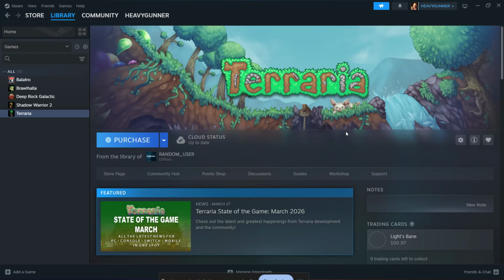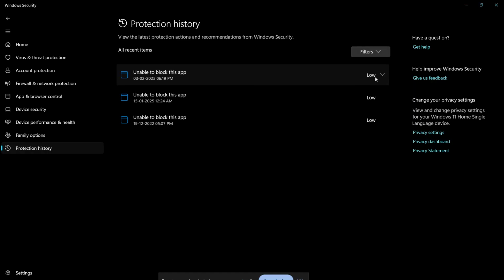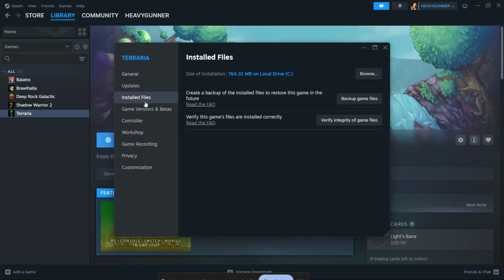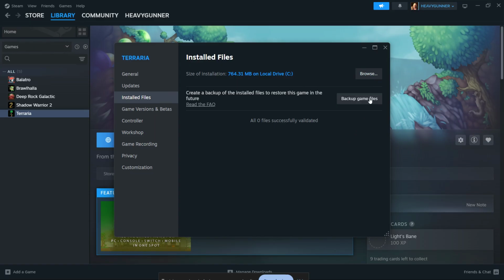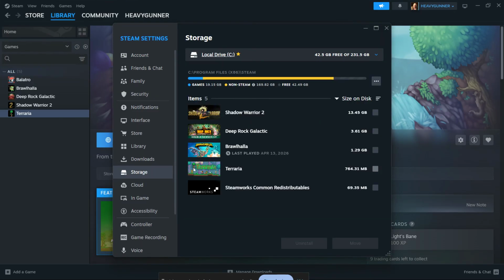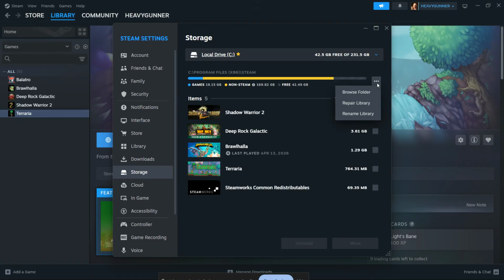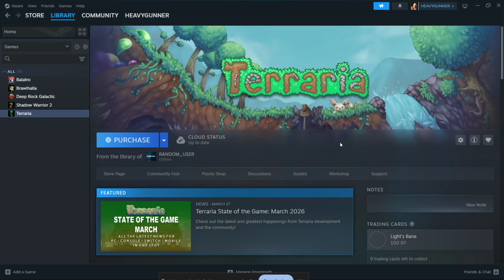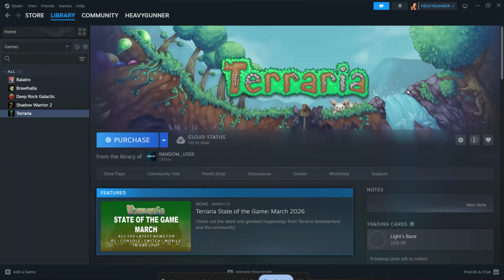How To Fix Steam_Api64.Dll Not Found (Easy Guide)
Learn how to fix steam_api64.dll not found in Steam games using simple troubleshooting steps. This tutorial covers antivirus quarantine, verifying game files, repairing your Steam library folder, and installing Visual C++ redistributables.

🕚Timestamps:
0:00 Intro
0:31 Check Antivirus Quarantine
1:17 Verify Integrity Of Game Files
1:55 Repair Steam Library Folder
2:26 Install Visual C++ Redistributables
3:05 Final Fixes And Recap

✍️What You'll Learn In This Video:
• How To Check Antivirus Quarantine For steam_api64.dll
• How To Repair The Steam Library Folder
• How To Install Or Repair Visual C++ Redistributables
• How To Fix Steam DLL Errors And Launch Problems

💡Pro Tips:
• Add an antivirus exclusion after restoring the file to prevent false positives.
• Always verify game files after an update if a DLL error appears.
• Repair the Steam library folder if multiple games show the same issue.
• Use the official Microsoft Visual C++ installer only.